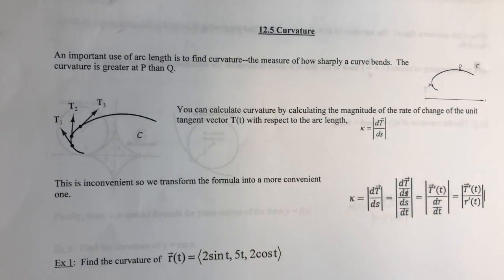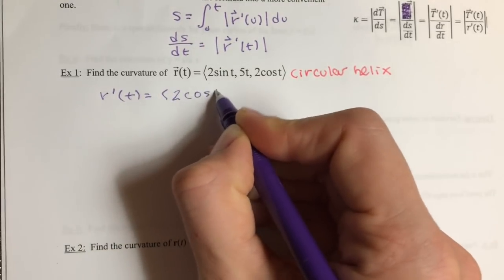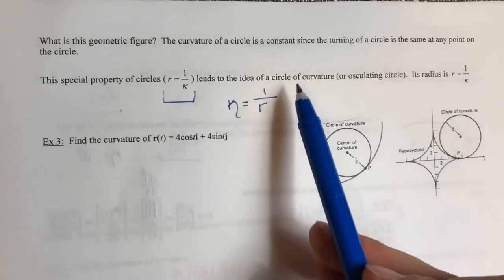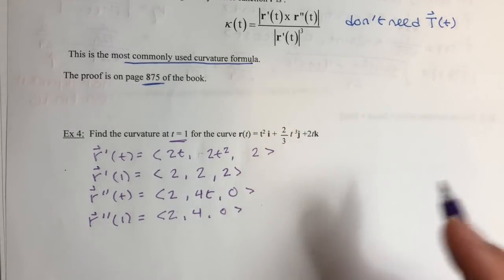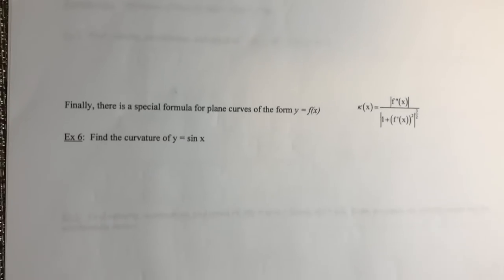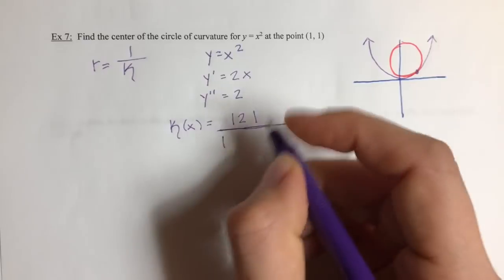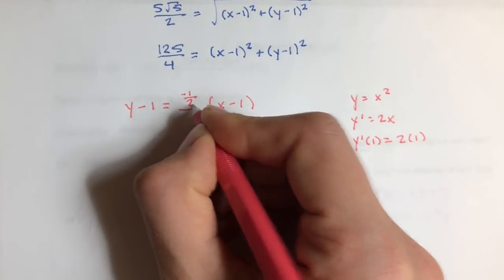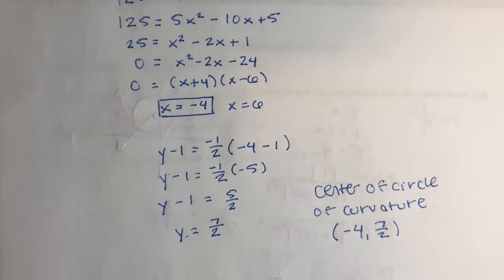12.5 Notes - Curvature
Using multiple formulas to calculate the curvature of functions